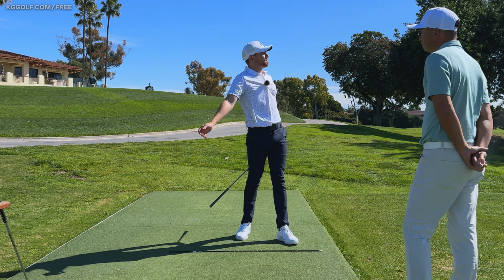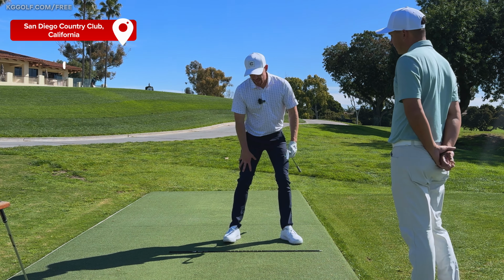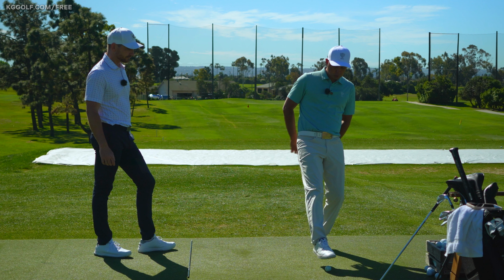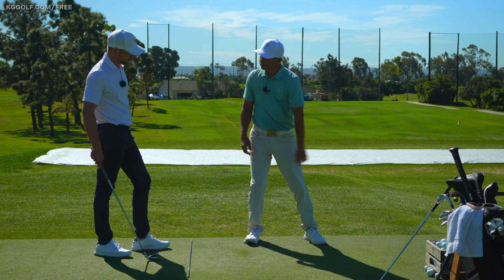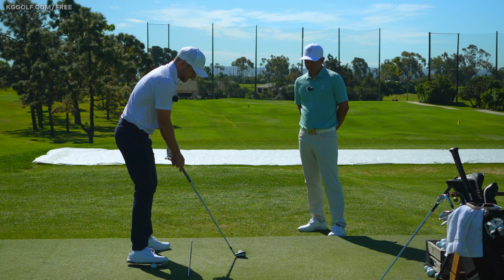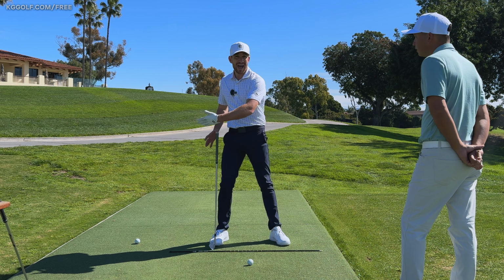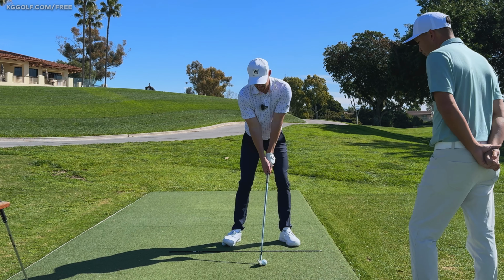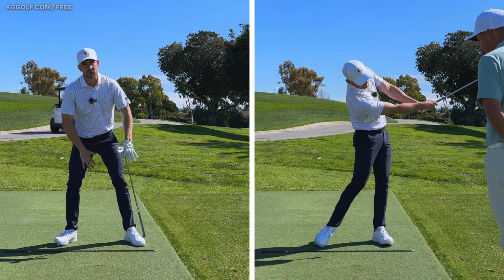How to Create DEEPER Hip Turn - Improving Trail Leg Movement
Many golfers struggle with inconsistent ball striking due to improper trail leg movement in the backswing. When the knee moves too far outside the hip line, it causes sway, disrupting your hip turn and leading to poor contact. In this golf lesson, PGA Pro Kerrod Gray and Sam Cyr show you how to create a deeper hip turn by improving your trail leg movement, using a simple drill to keep your knee in the correct position.

By placing a golf ball on the outside of your back foot, this drill helps you maintain pressure on the inside, allowing for a deeper, more functional hip turn. Creating a deeper hip turn leads to better body control, improved ball striking, and more consistent shots.

⛳ Chapters
0:00 - Common Backswing Mistakes
0:28 - Drill to Correct Knee and Foot Position
1:35 - Shifting Pressure to the Back Heel
2:50 - Demonstration of Correct Knee Movement in the golf swing
5:00 - Video takeaway

.Exclusive Content.
🏌️ Purchase one of my premium products

. My App .
📱Become a better ball striker today

Download the Perform Golf app and become an online member! - With a membership you will get access to over 500 exclusive how-to videos covering everything you need to know to become a better player & a free swing analysis!

. My Links.

.About Coach Kerrod.
Hi! I'm Kerrod, an award-winning PGA golf coach and Pro Golfer. Join me on a journey around the world as I collaborate with the brightest minds in the game to discover evidence-based strategies and tools that can help you improve your golf game.